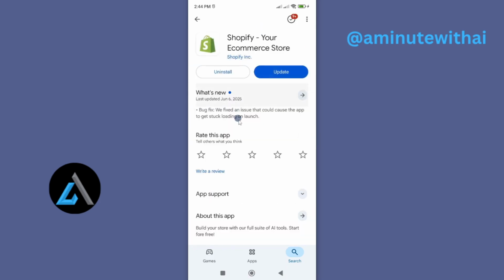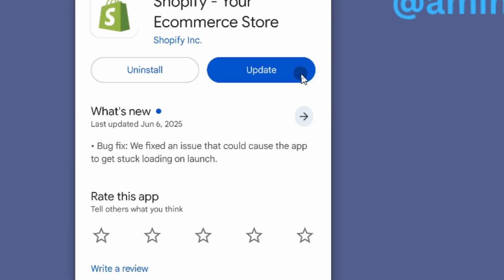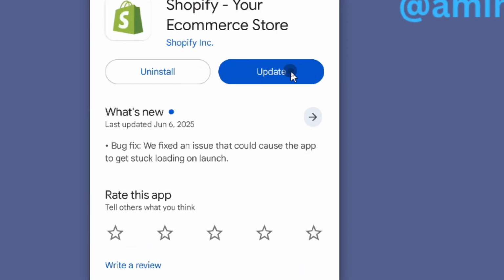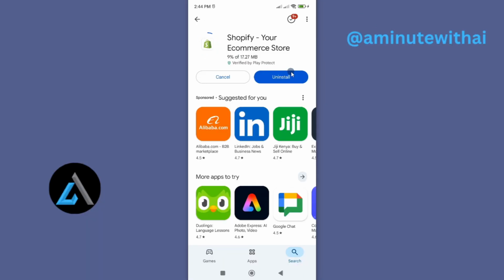How To Update Shopify App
Want to access the latest features and improvements on the Shopify app? In this quick tutorial, learn how to update the Shopify app on your device to ensure smooth performance and a better store management experience.